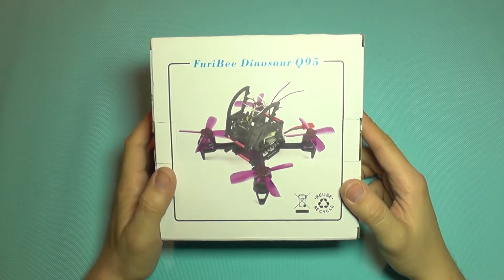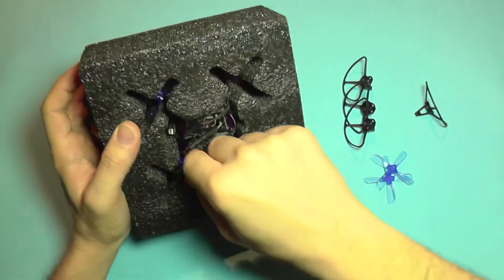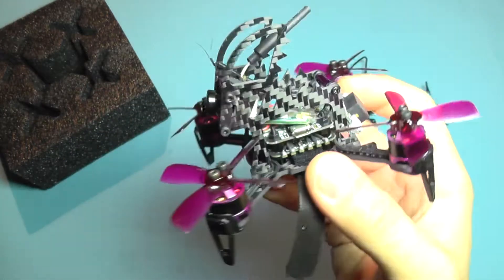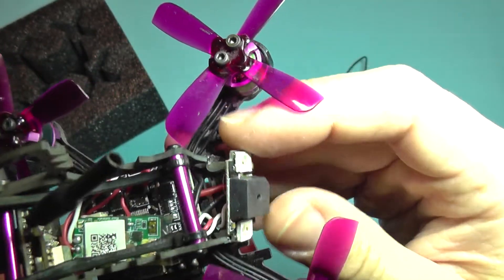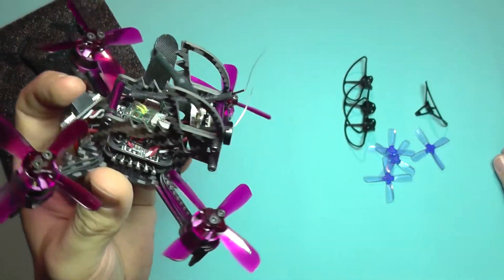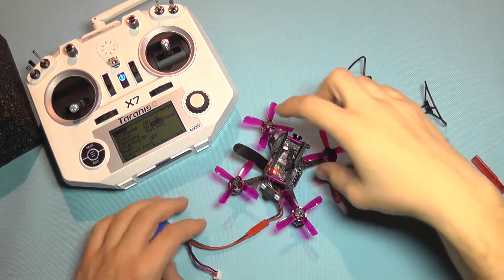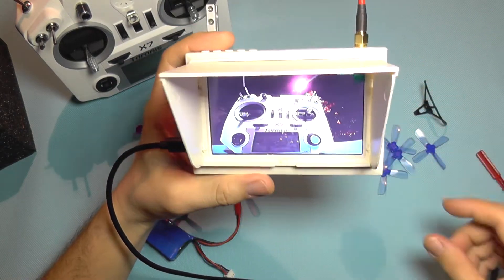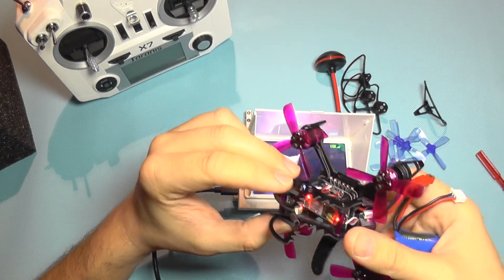Furibee Q95 Dinosaur - Full Review - Part 1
The Furibee Q95 Dinosaur is a small 95mm class brushless racer that some of the newest tech such as  F3 flight controller with OSD, 4-in-1 20A ESC with DShot, XM+ 16Ch FrSky receiver and can support up to 3S LiPos. But with even all those and the low price this should be addressed with caution and only by people that want do DIY mod and fix first and fly it later, why ? you'll see in the video.